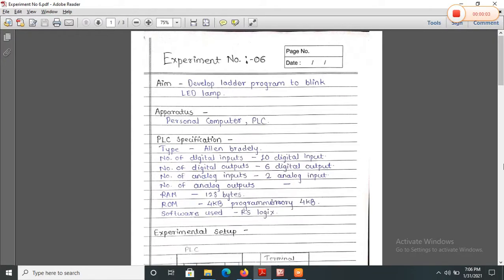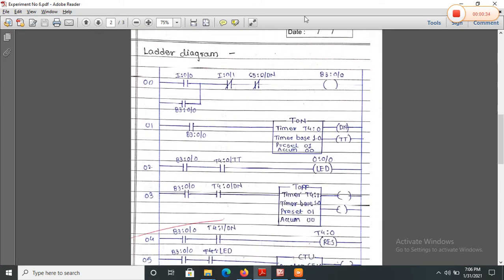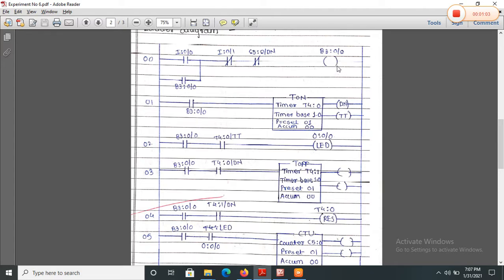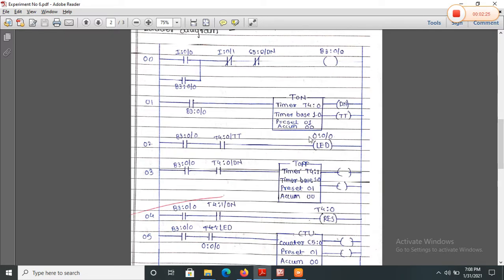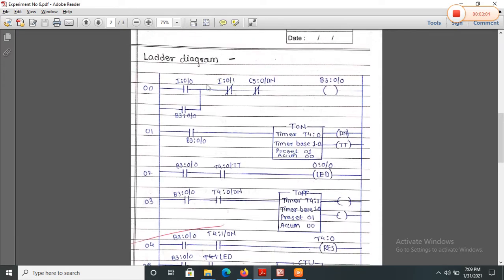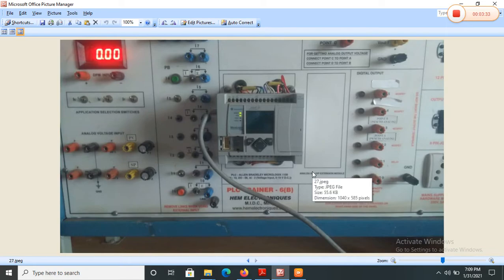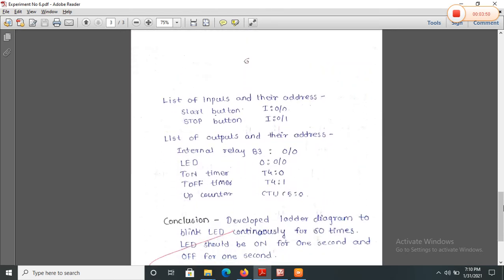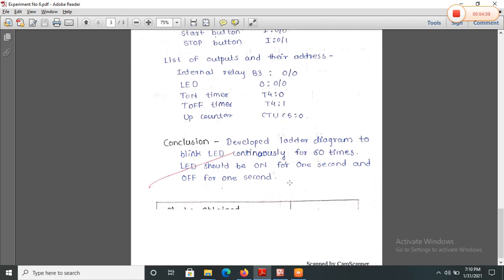Experiment 06- Subject- IAU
Develop Ladder Program to Blink LED Lamp